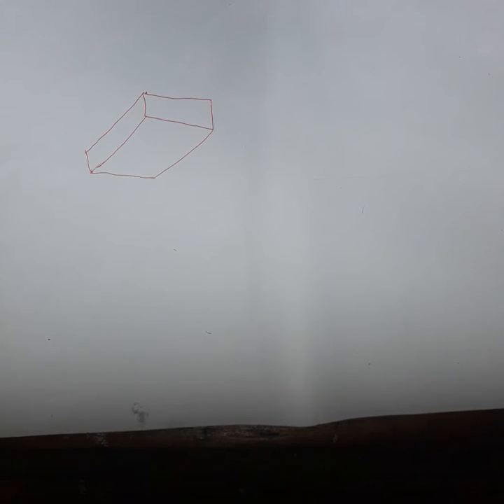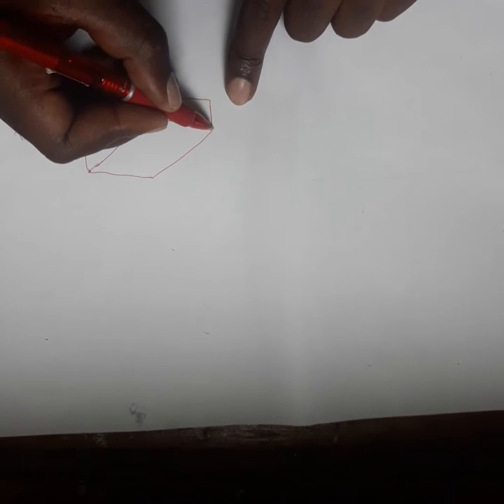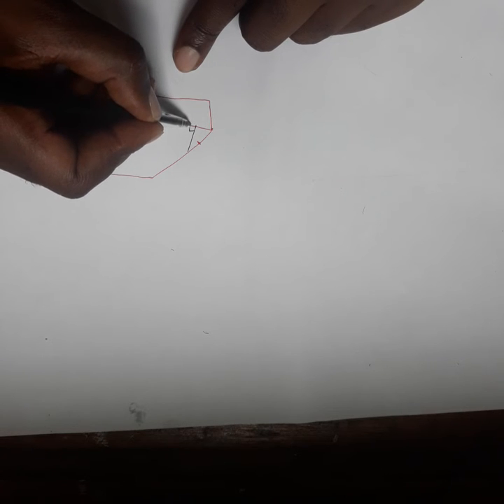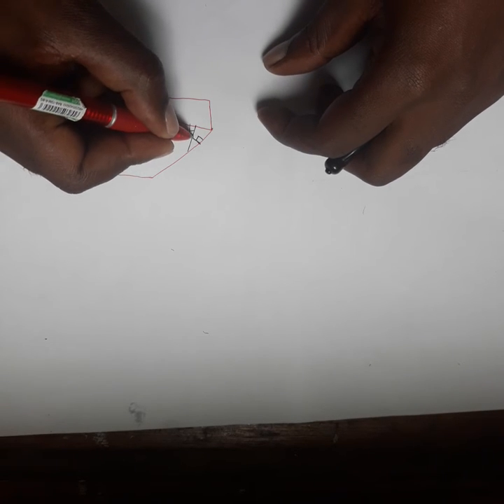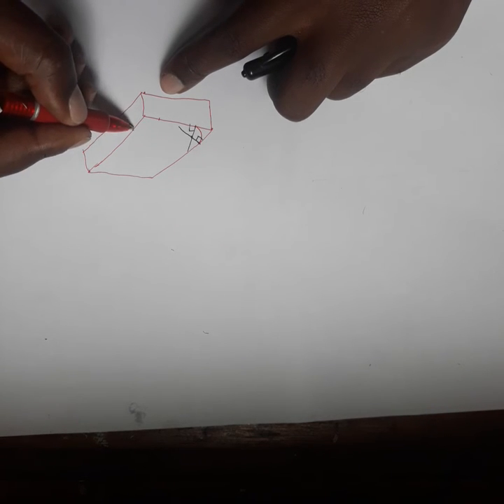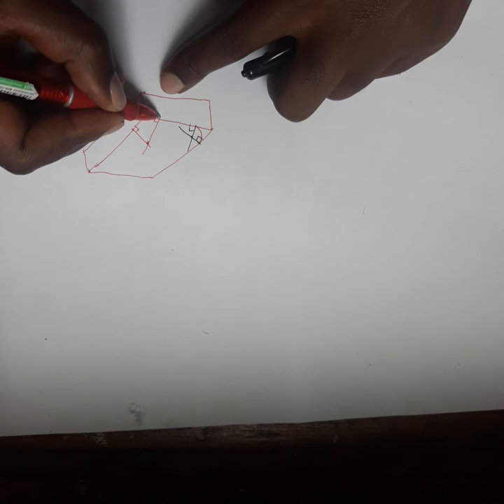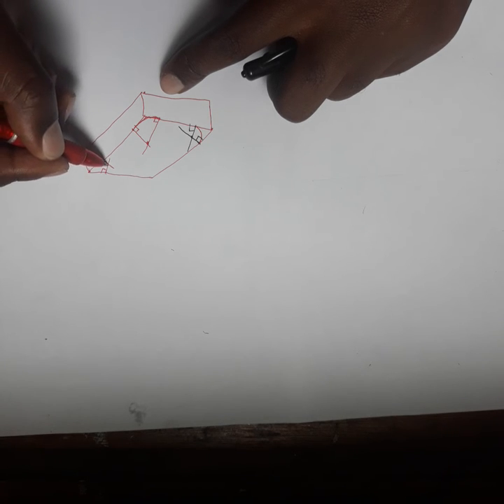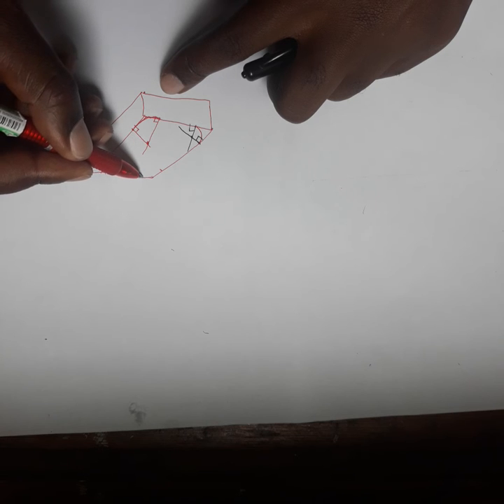Radius in isometric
How to draw radius in isometric